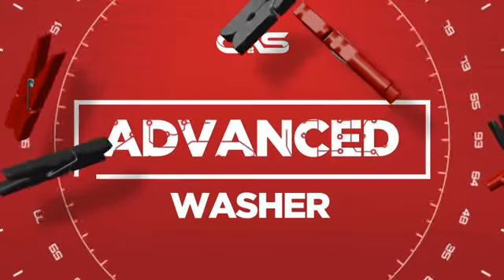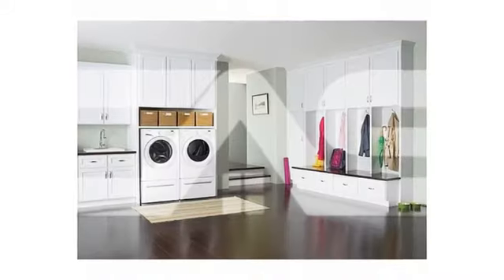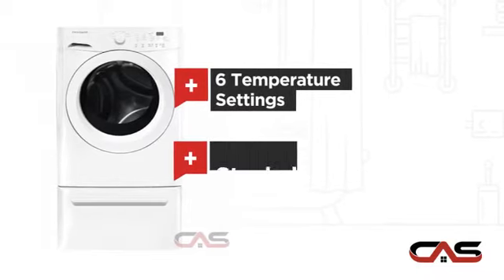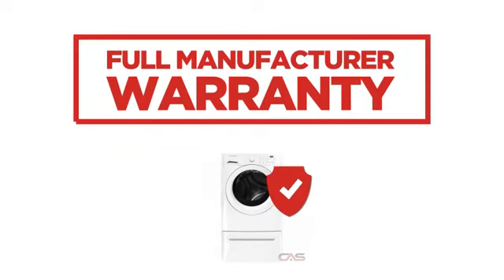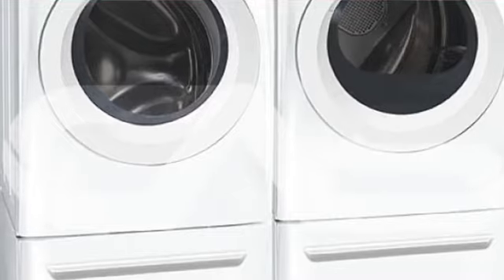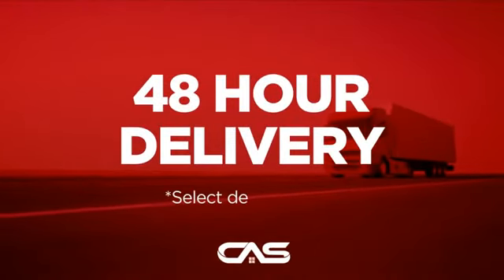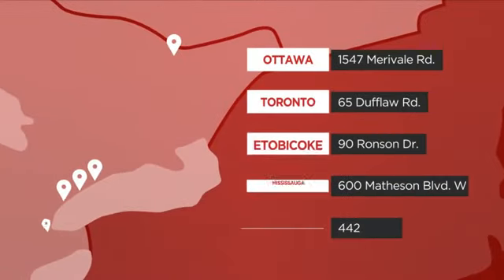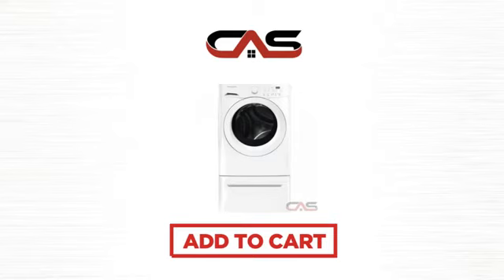Frigidaire FFFW5000QW Front Load Washer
Frigidaire FFFW5000QW